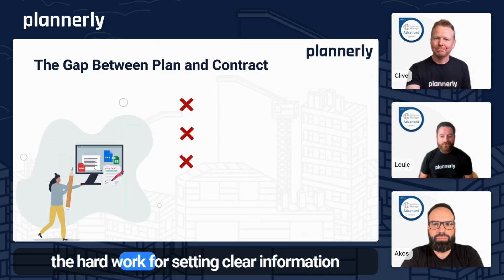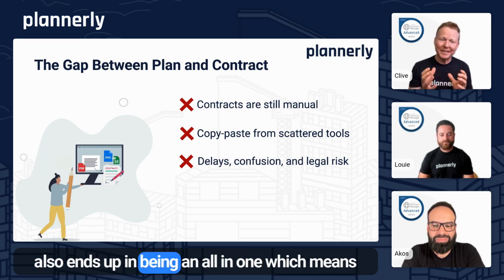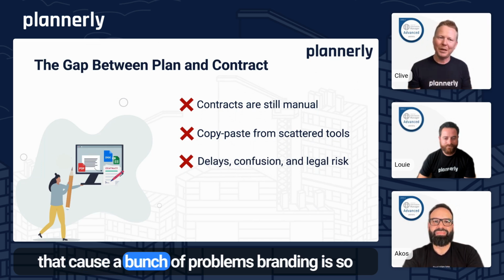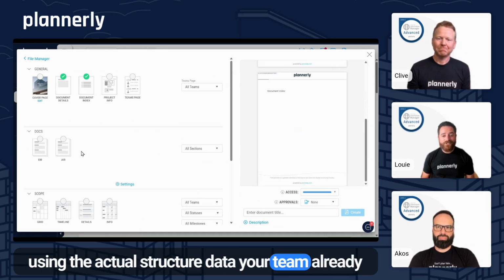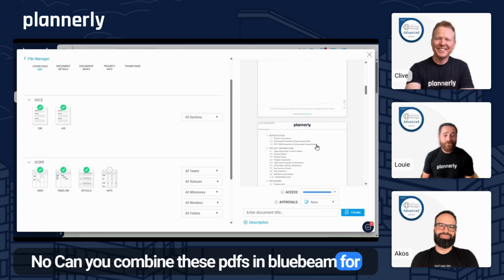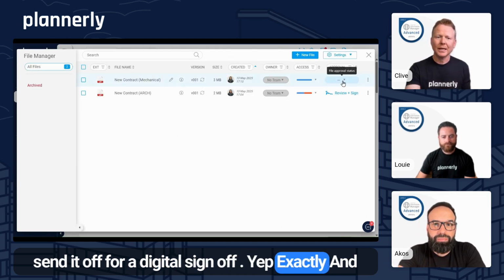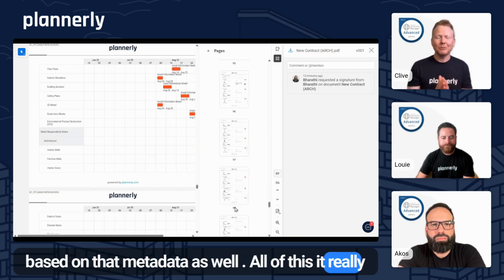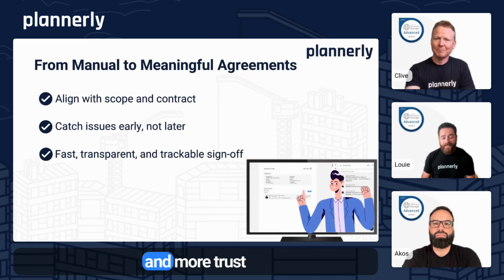How to Make Contracts Way Easier for Your Team! (Requirements Done Right) - Training Course Part 3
Turn Information Requirements into Real Contracts (Without the Headache) 👉 Start your free training

Defining your information requirements is one thing - making sure they actually make it into a contract is another.

In Part 3 of our Advanced Training, we connect the dots between planning and performance:
✅ Turn BEPs, EIRs, and task information into contractual scope
✅ Track what’s planned vs. what’s delivered
✅ Reduce ambiguity and finger-pointing
✅ Learn how teams automate approvals and create accountability before design even begins

You’ll see real examples of how to build structured contracts that are connected to your project scope, timelines, and approvals—all in one place.

Because if it’s not in the contract, it’s just a nice idea.

📌 Up next: Part 4 – Tracking Delivery the Smart Way